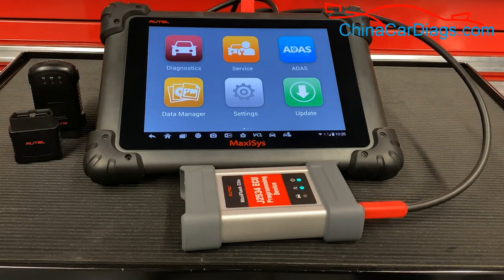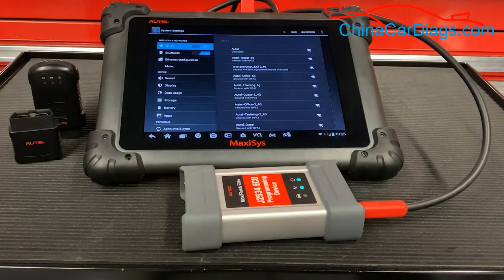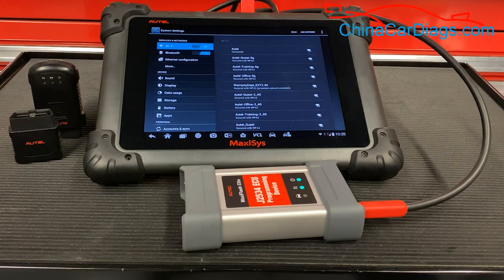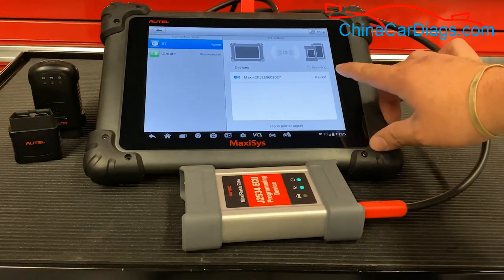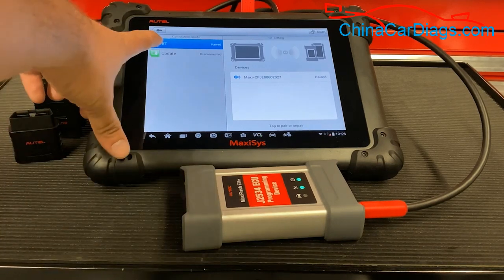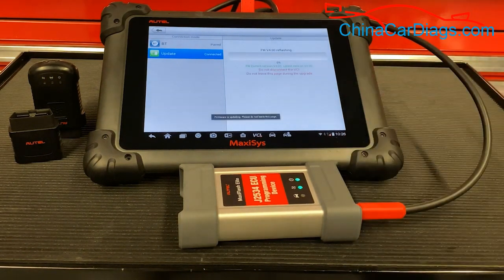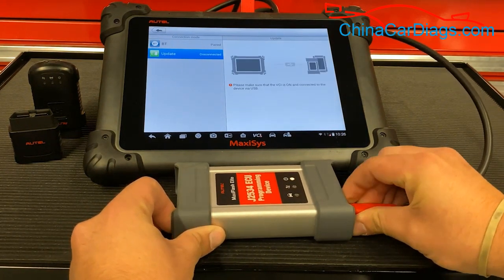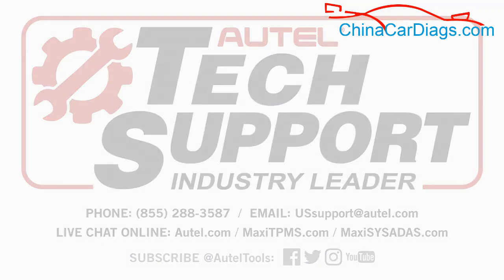How to update your Autel maxisys VCI - Chinacardiags.com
1. Fully compatible with both SAE J2534-1 and J2534-2 reprogramming standards
2. Performs the standard PassThru J2534 functionality
3. Wireless with advanced networking functions
4. Built-in wireless and data storage
5. Rugged design capable of withstanding harsh environments
6. Internet upgradeable and updateable
7. Fast performance ensures quickly reprogramming even the newest controllers
8. Compatible with Toyota Techstream, Volvo VIDA, Honda HDS, Jaguar-Land Rover IDS and BMW 3G for OEM diagnostics